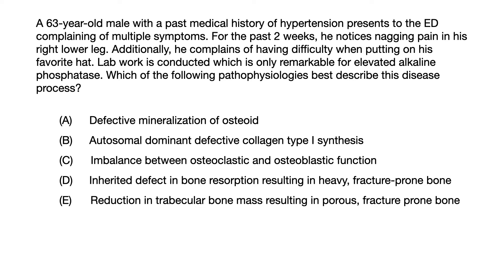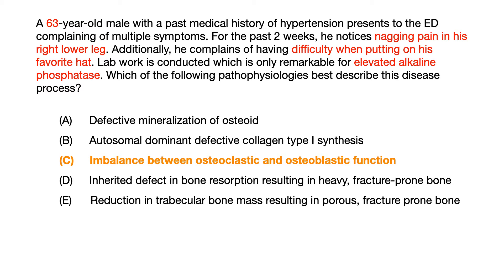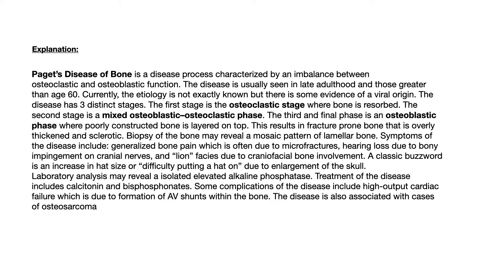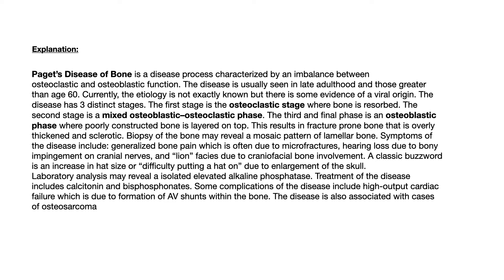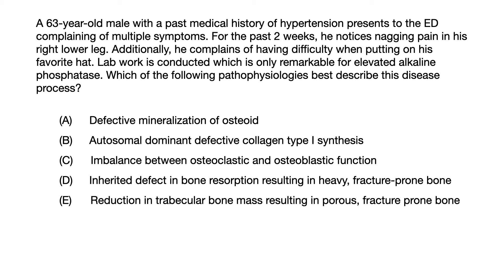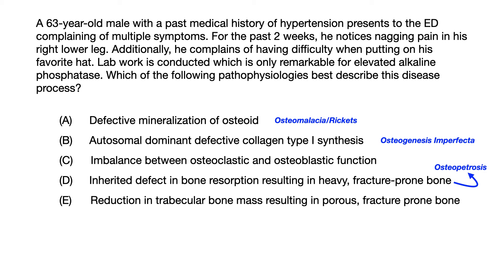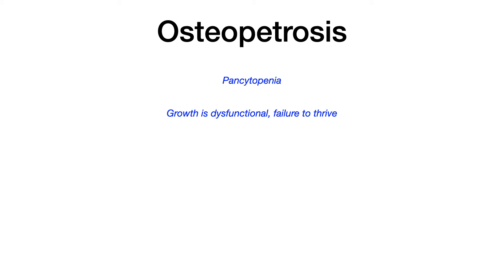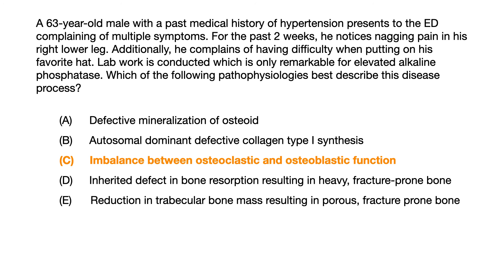FREE USMLE/COMLEX Question Bank | Question #28